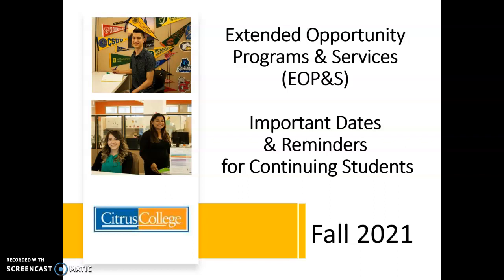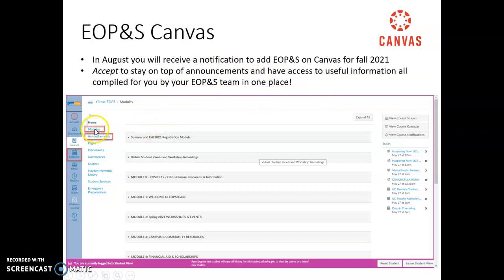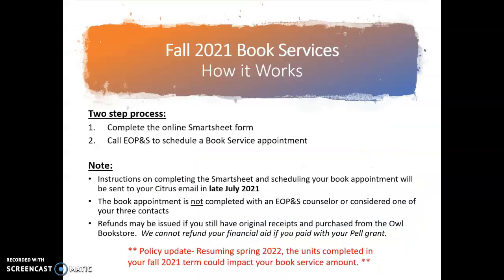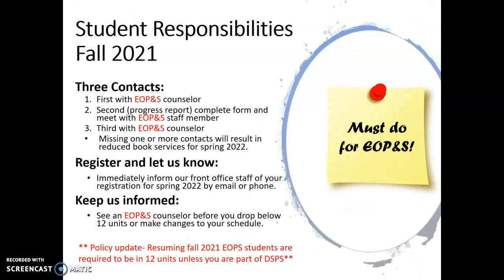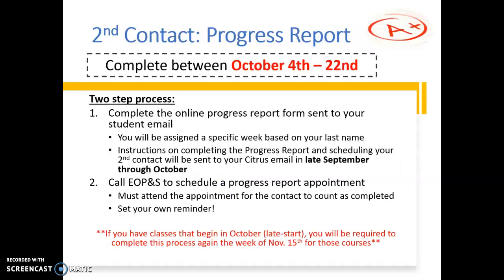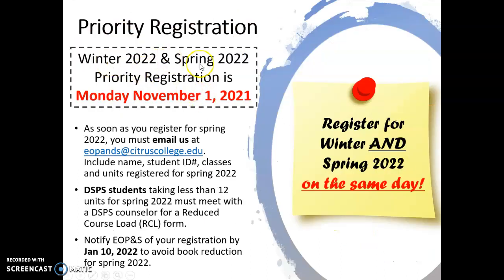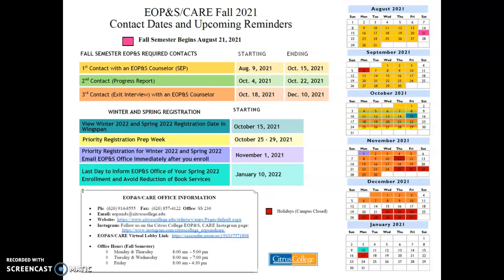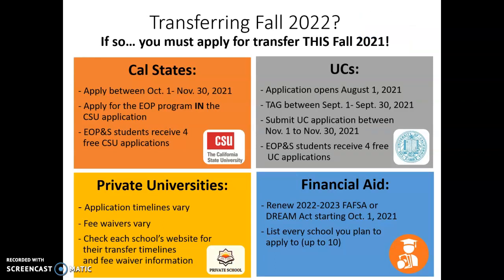EOPS - Student Reminders for Fall 2021